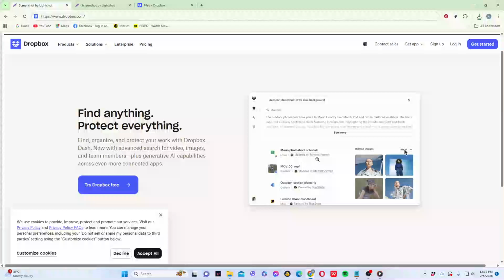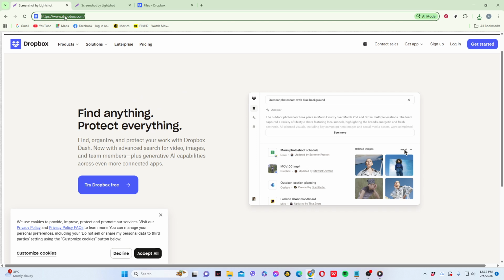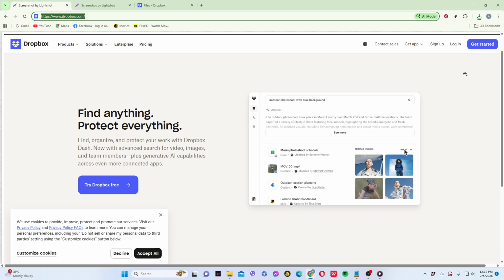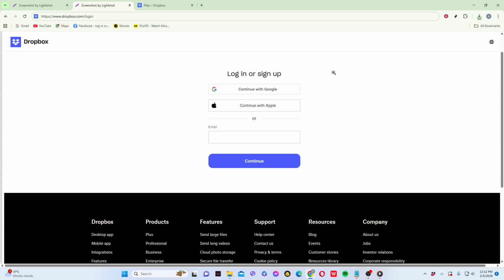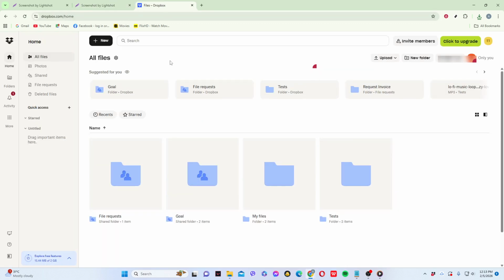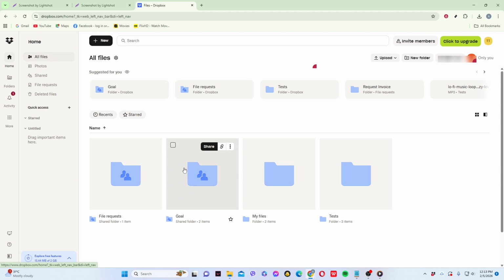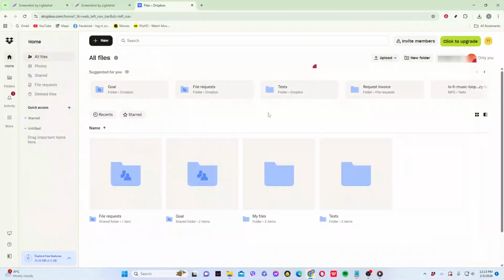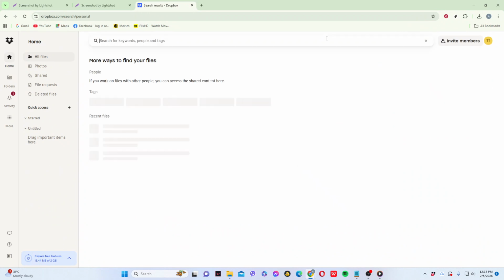How to Access Dropbox on Web 2026 (Easy Tutorial to Open Dropbox in Your Browser)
how to access Dropbox on the web in this quick step-by-step tutorial. This guide shows how to open your Dropbox account using a web browser and manage your files online.

Perfect for beginners who want to use Dropbox without installing the desktop app. You’ll learn how to sign in to Dropbox through the website and access, upload, and manage your files from any device.

If you need quick access to your cloud storage from a different computer or device, using Dropbox on the web is the fastest and easiest method.